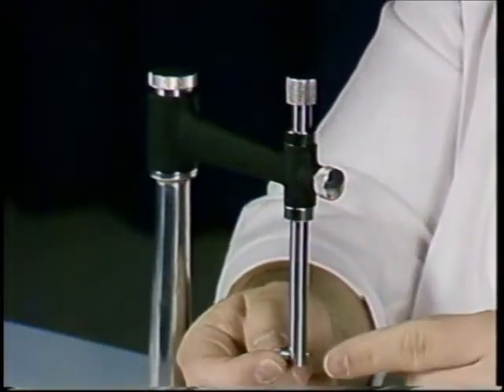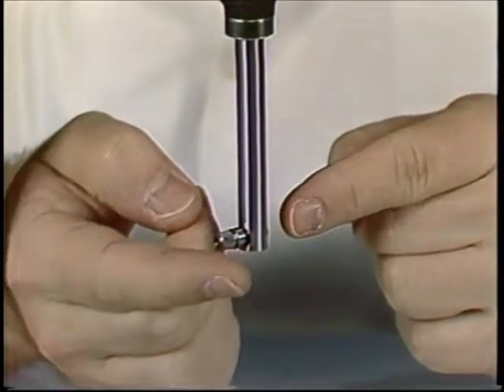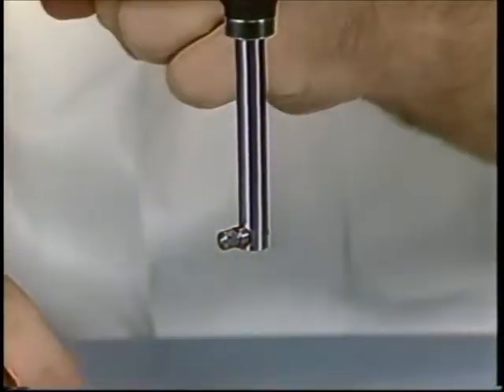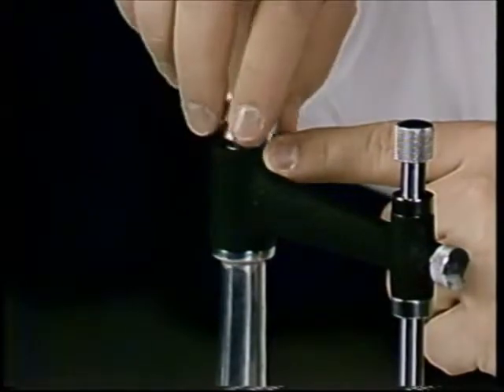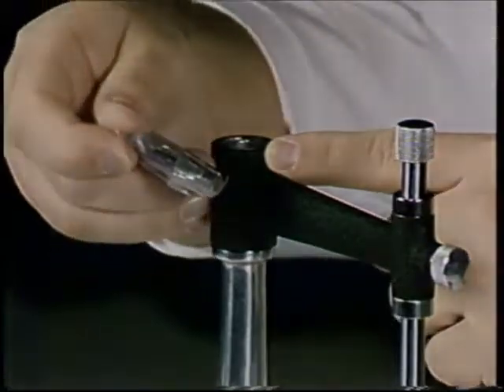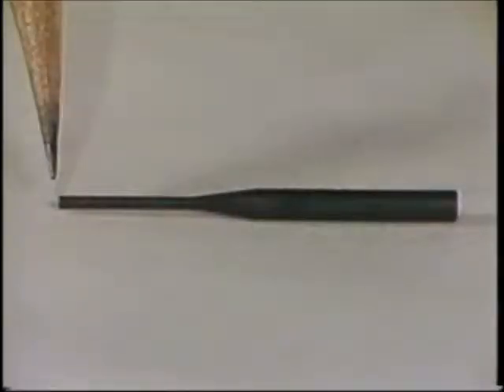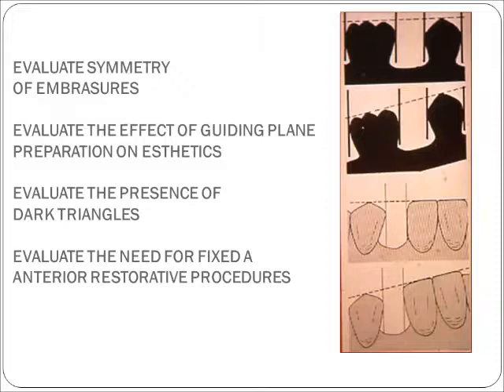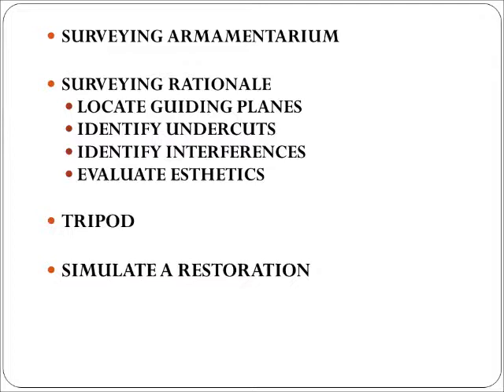Survey the dental cast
Surveying for the RPD is demonstrated